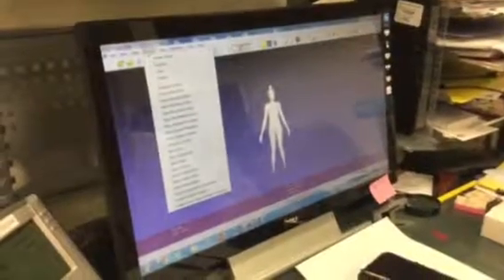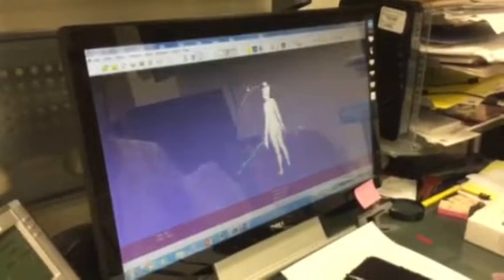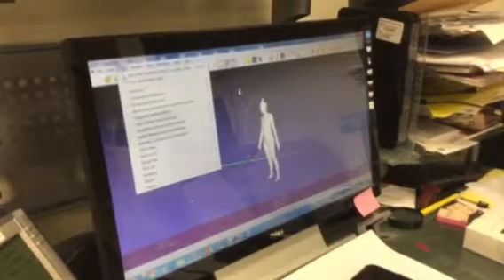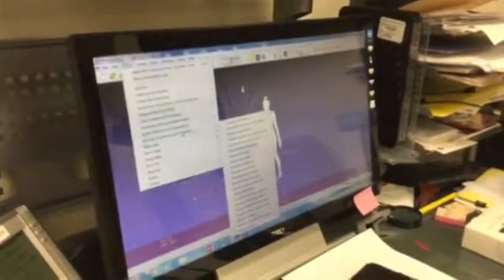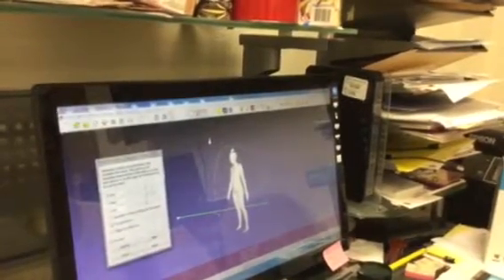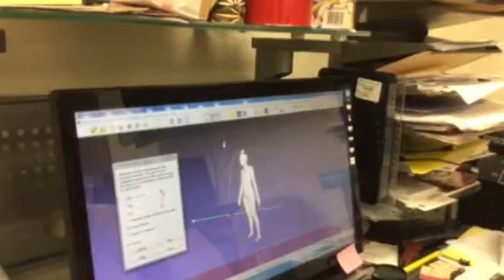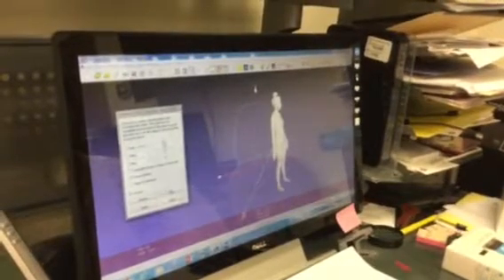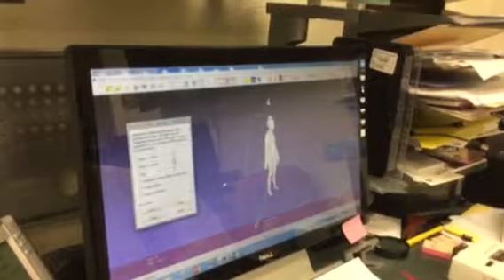Change axis in the MeshLab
Using MeshLab to edit axis